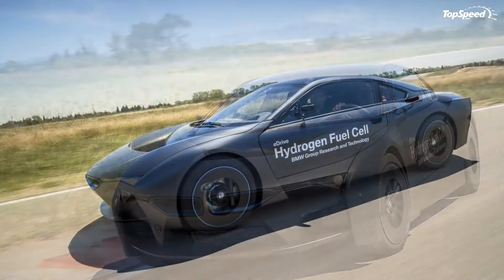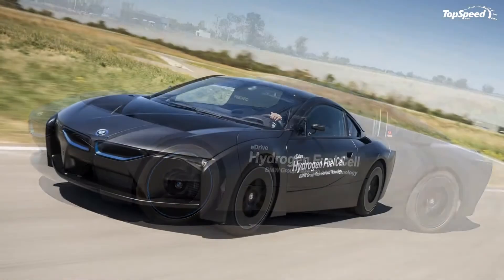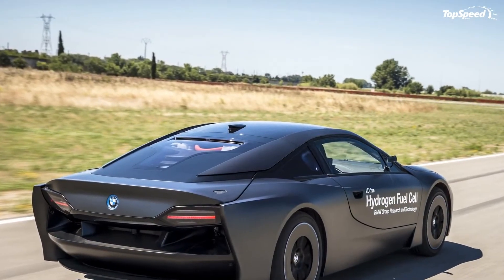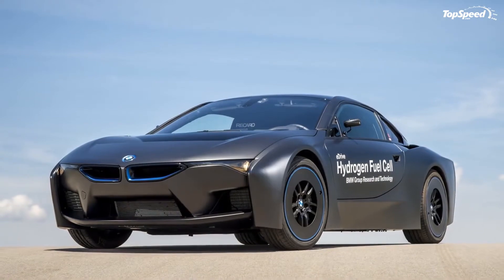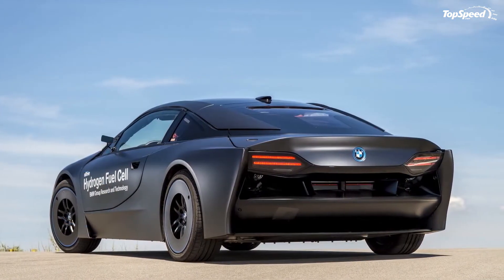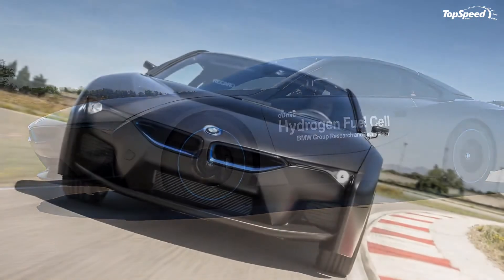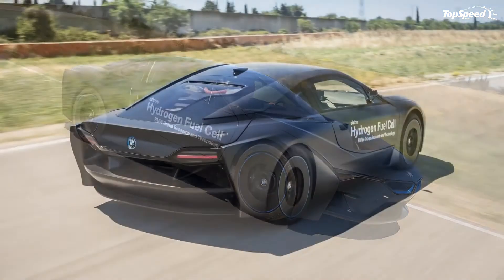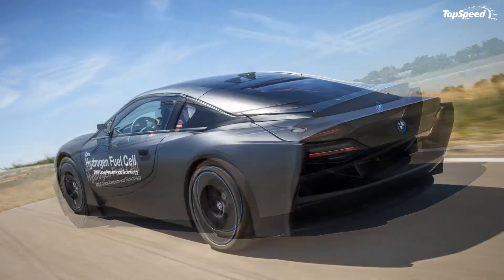2015 BMW Hydrogen Fuel Cell Research Vehicle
Every major automotive manufacturer is looking into the best ways to implement alternative fuels, and BMW is doing one of the more impressive jobs of it. After having heavily invested in battery technology, and even managing to make an impressive production battery vehicle in the form of the 2015 BMW i8, BMW is now looking to hedge its alternative fuel bets by also investing in hydrogen. Of course, hydrogen-powered cars have been around for some time, both in the form of hydrogen combustion engines and also as fuel cells. BMW has been involved in quite a bit of research in this area, but with this debut of the i8 Hydrogen Fuel Cell Research Vehicle, the reality of a hydrogen BMW in dealerships looks to be much closer.
The system was also put into a 2014 BMW 5 Series Gran Turismo, but that’s somewhat more difficult to get excited about, the i8 being the clear winner in the looks department. It produces 245 horsepower and offers a 300-mile range. That’s a pretty good range for an all-electric, but as BMW points out, refueling is very quick with hydrogen, so the range issues that battery vehicles face aren’t really an issue here.
Updated 07/15/2915: The guys over Cars Video unveiled some driving scenes of the recently announced i8 Hydrogen Fuel Cell Research Vehicle. Check them out to hear what the future sounds like. It’s spooky.
Continue reading for the full story.